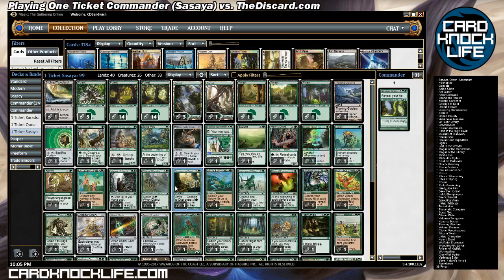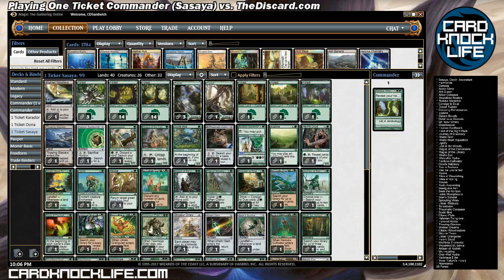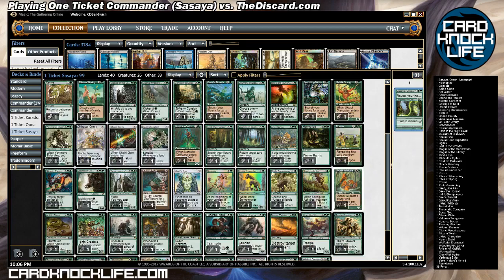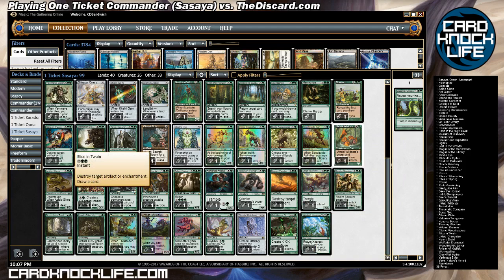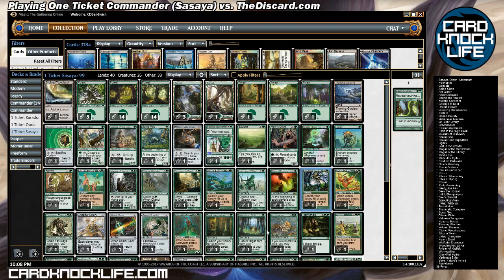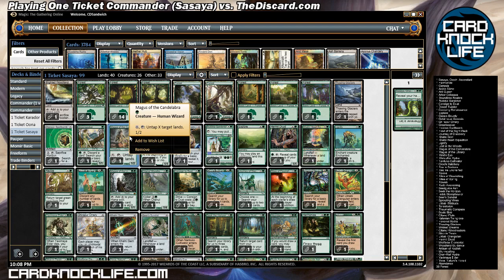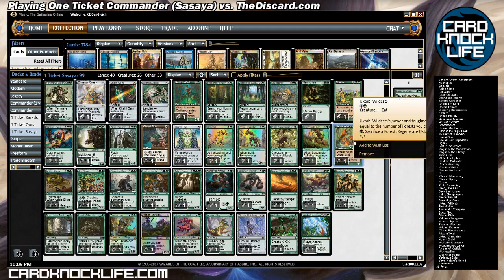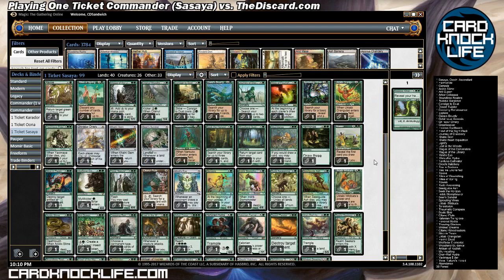CKL Plays 1 Ticket Commander (Sasaya) Deck Tech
DECKLIST
1 Sasaya, Orochi Ascendant
1 Harmonize
1 Genesis
1 Acidic Slime
1 Ant Queen
1 Arbor Colossus
1 Boundless Realms
1 Budoka Gardener
1 Consign to Dust
1 Desert Twister
1 Creeping Renaissance
1 Explore
1 Gaea's Bounty
1 Gelatinous Genesis
1 Ghirapur Orrery
1 Greenseeker
1 Horizon Spellbomb
1 Howl of the Night Pack
1 Journey of Discovery
1 Khalni Gem
1 Khalni Heart Expedition
1 Lignify
1 Lost in the Woods
1 Magus of the Candelabra
1 Magus of the Library
1 Mind's Eye
1 Mistcutter Hydra
1 Nantuko Cultivator
1 Orochi Hatchery
1 Realm Seekers
1 Realms Uncharted
1 Revive
1 Rites of Flourishing
1 Rites of Spring
1 Rowen
1 Rude Awakening
1 Seedguide Ash
1 Seek the Horizon
1 Indrik Stomphowler
1 Seer's Sundial
1 Sprouting Vines
1 Uktabi Wildcats
1 Terastodon
1 Thaumatic Compass
1 Scute Mob
1 Citanul Flute
1 Kalonian Twingrove
1 Honored Hydra
1 Thawing Glaciers
1 Wildest Dreams
1 Citanul Woodreaders
1 Slice in Twain
1 Uktabi Orangutan
1 Hermit Druid
1 Wolfbriar Elemental
1 Woodland Guidance
1 Artisan of Kozilek
1 Wurmcalling
1 Oran-Rief Hydra
1 Yavimaya Elder
1 Yeva, Nature's Herald
1 Abundance
38 Forest